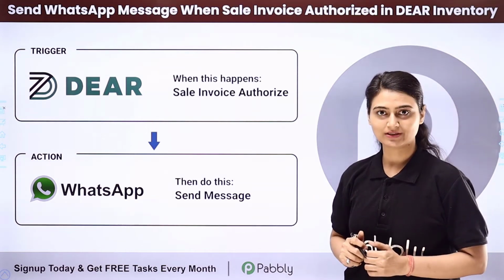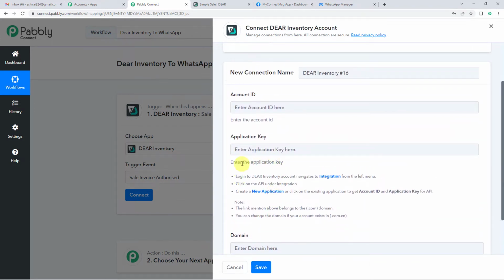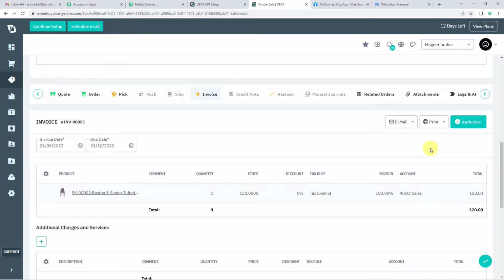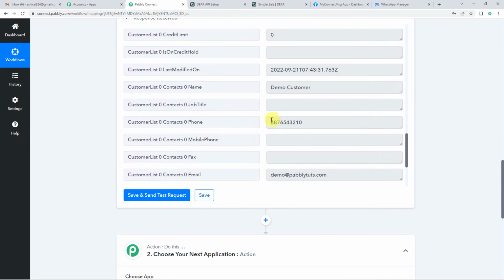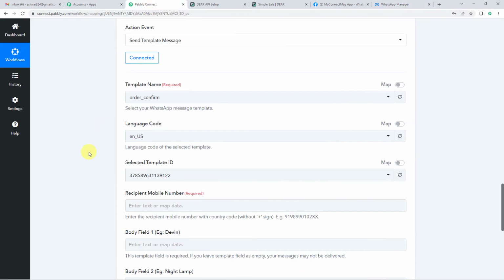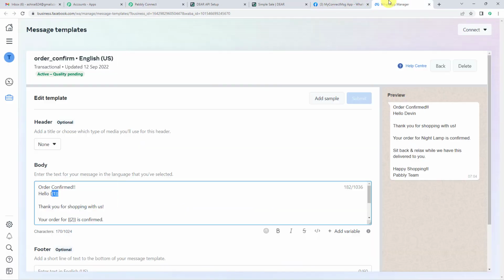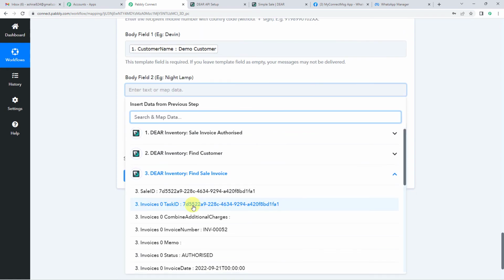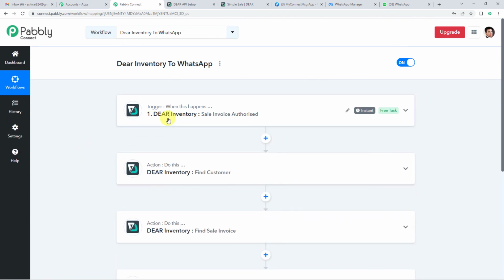How to Send WhatsApp Message on DEAR Invoice Authorization - DEAR Inventory WhatsApp Automation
In this video, we will learn how to Automatically Send WhatsApp Message on DEAR Invoice Authorization | DEAR WhatsApp Automation with the help of pabbly connect